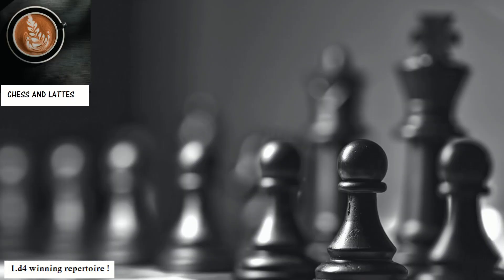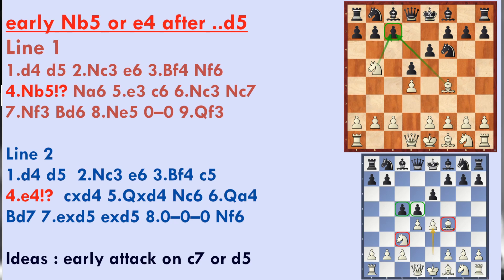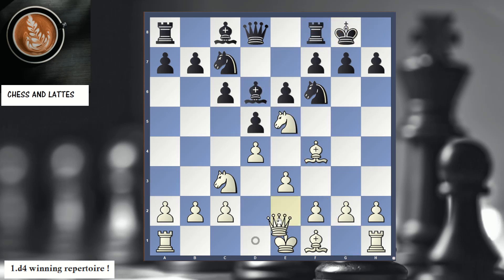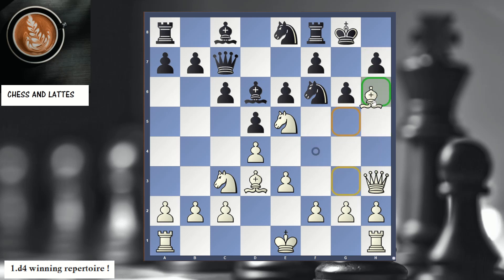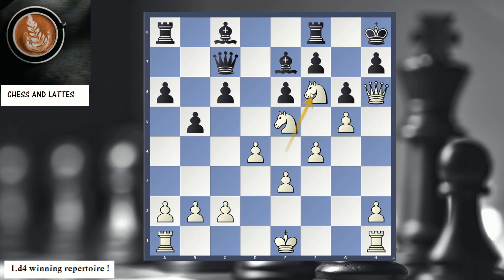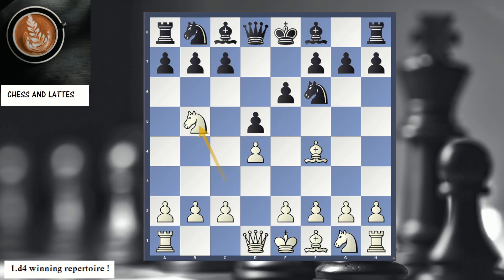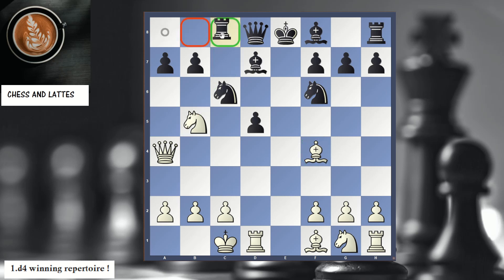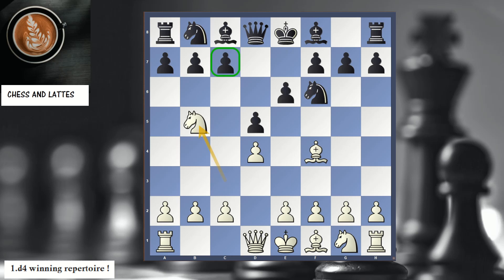JOBAVA LONDON | Part II with Nb5 and 4.e4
if you're looking for an opening repertoire using 1.d4

and being able to play strong rated opponents, without hours of learning moves, this video is for you

PART II Jobava London -Chess Opening Theory

we are exploring lines with Nb5 and e4

1d4 d5 2Nc3 Nf6 3Bf4 e6 4 Nb5
or
1d4 d5 2Nc3 Nf6 3 Bf4 c5 4e4 !?

Jobava London system, Play the Jobava London and win quickly !

1.d4 opening trap and 1.d4 blitz repertoire

using games from Alireza Firouzja, Daniel Naroditsky, Oleksandar Bortnyk
all top GM with sky high blitz ratings

See Part I in my channel released a week ago